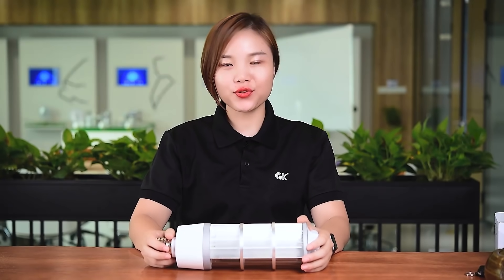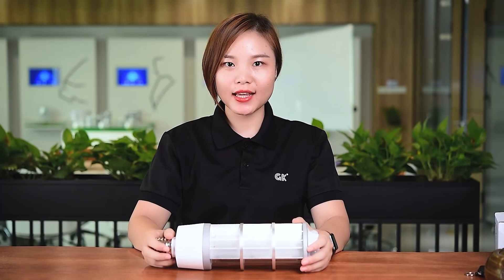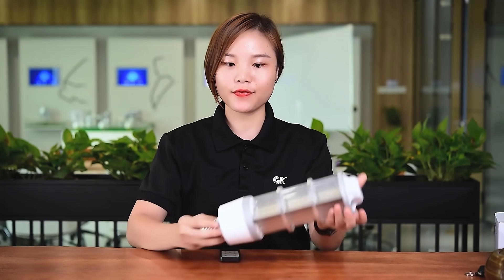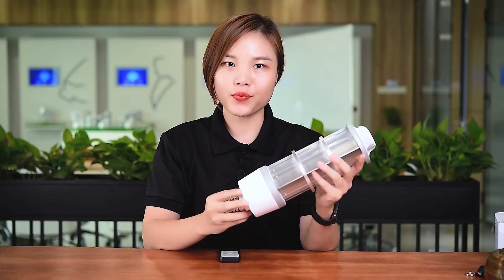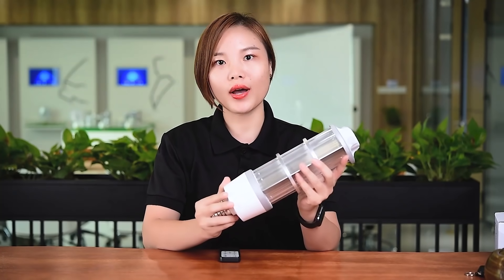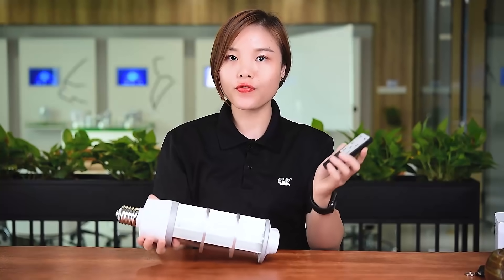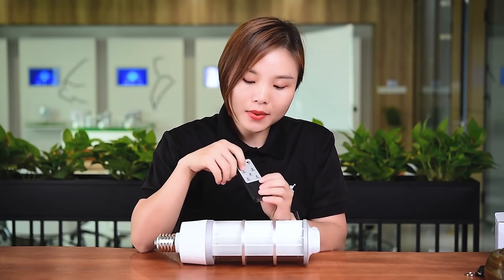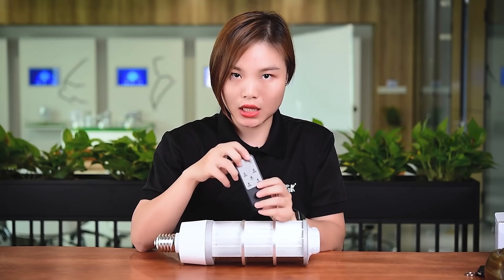high disinfection rate to 99.99% bacteria/viruses UVC Bulb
UV germicidal lamp hot selling with intelligent sensor smart safety protection, remote controller, different installation (hang/ceiling/tripod stand)

360-degree corn bulb shape for all directions disinfection
Surface disinfection high watt disinfection lamp 60W, 80W